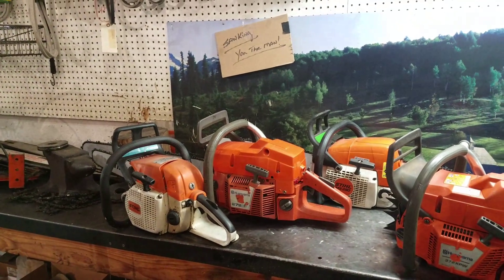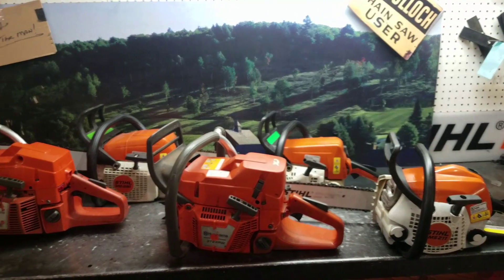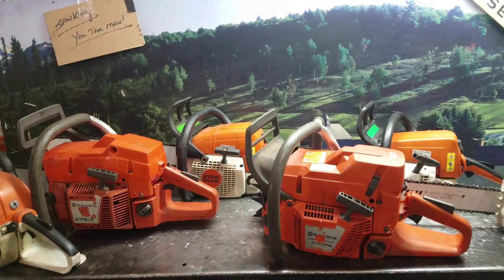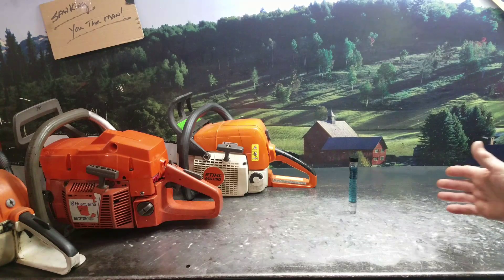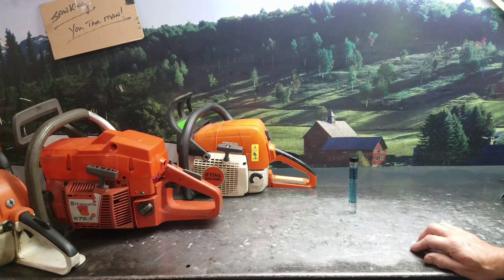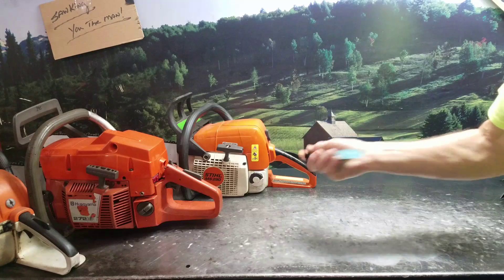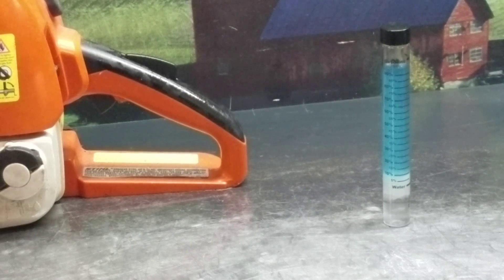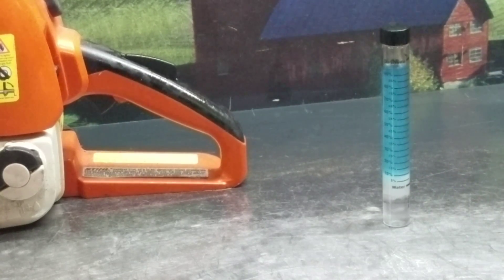The Chainsaw Guy Shop Talk Ethanol Testing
The chainsaw guy shows how to test Fuel For Ethanol,
Don't attempt to do this , professional trained only